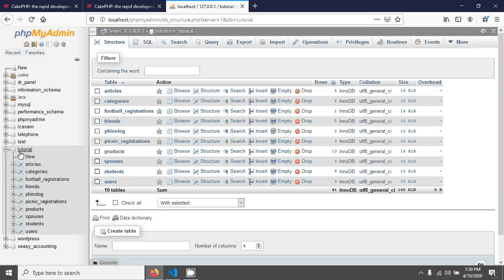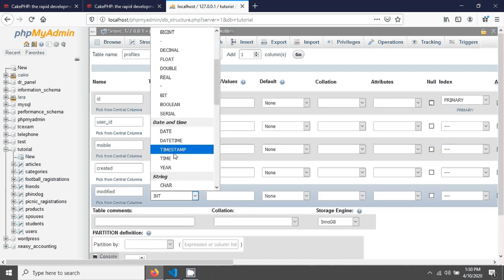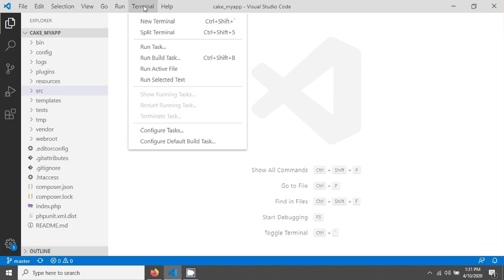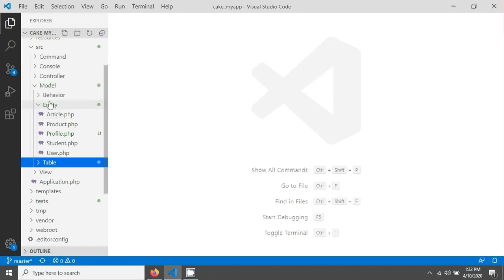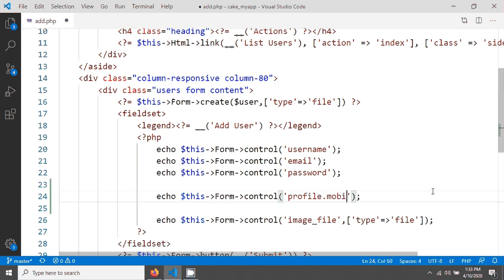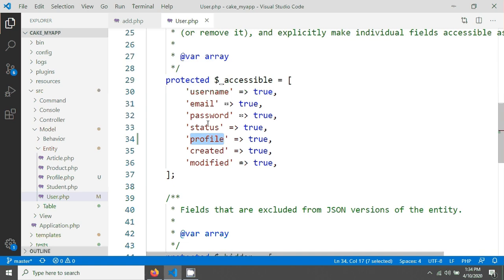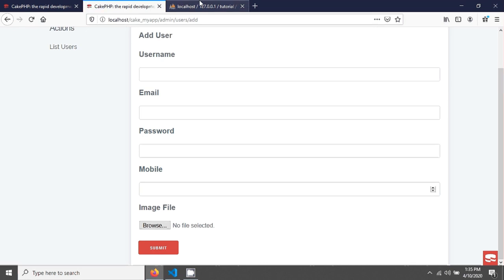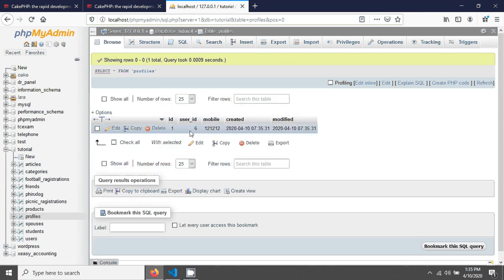CakePHP 4 save hasOne data | save One to One Relation data.(30)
cakephp save associative data. This tutorial on cakephp save hasOne association data.